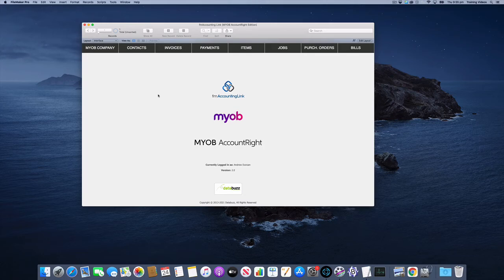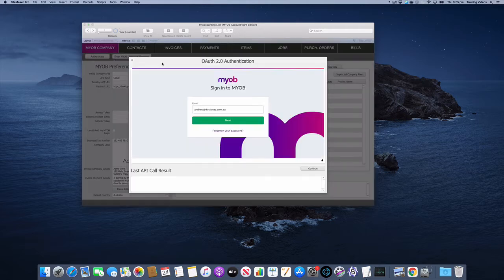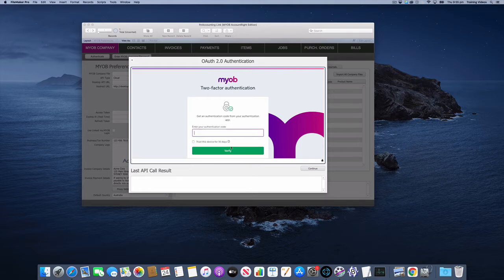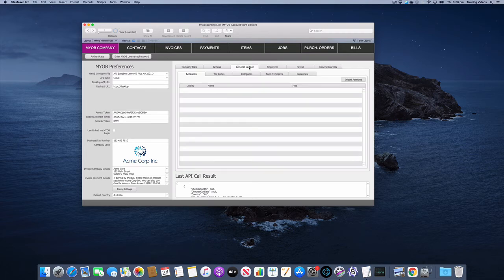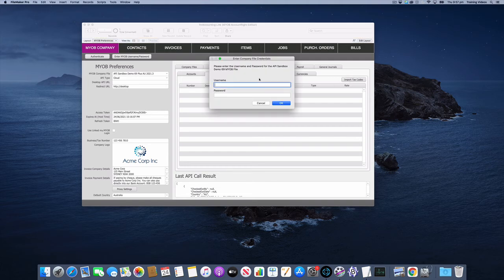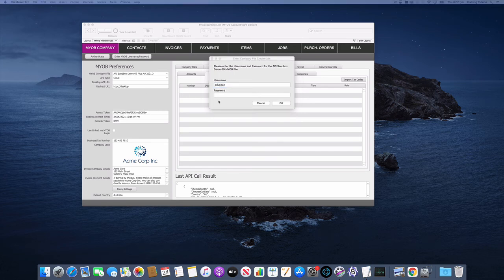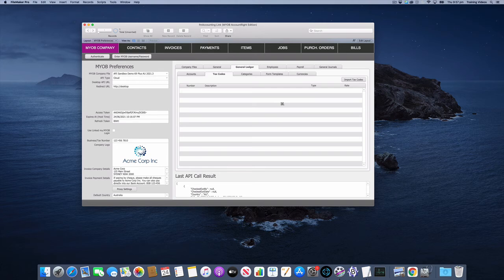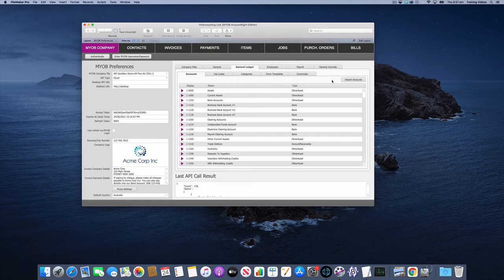MYOB AccountRight Cloud Authentication Setup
Demonstrates how to authenticate with an MYOB AccountRight company file hosted in the MYOB Cloud environment.